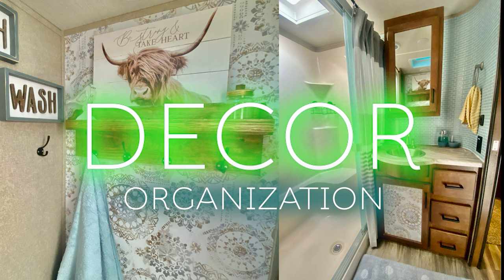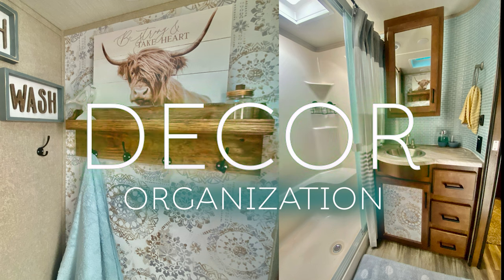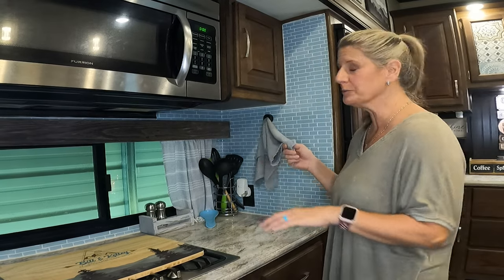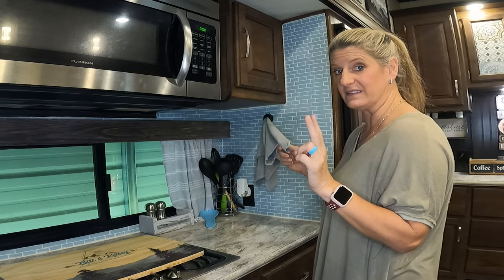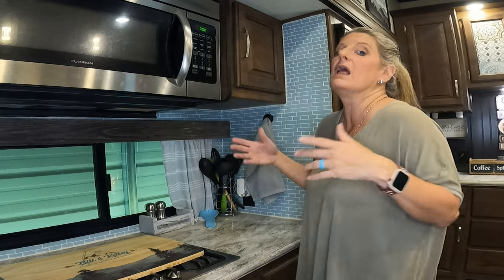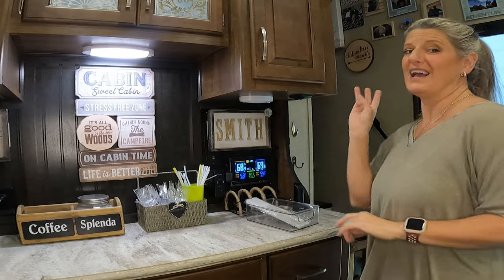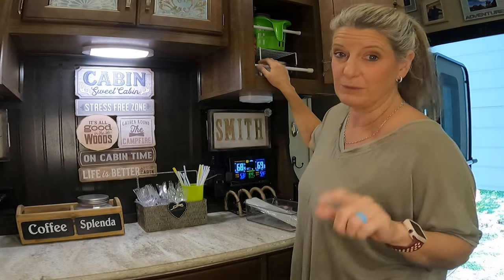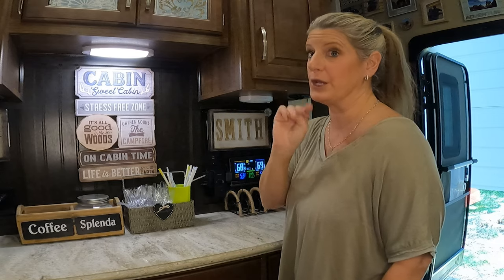RV Organization - RV Amazon Must Haves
Push Towel Hooks

Multi Plug Outlet Extender

8 Pack Cupboard Bars Adjustable Spring Tension Rods

Plastic Drawers
8 PCS Pull out Rail for Baskets or Bins

Bedside Shelf

Premier Pro